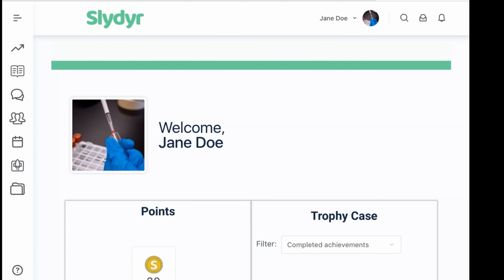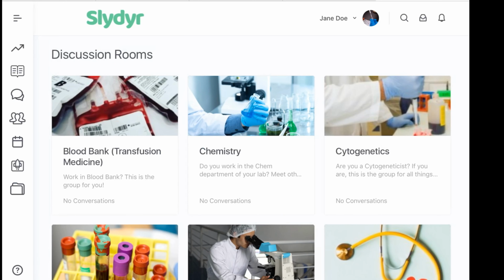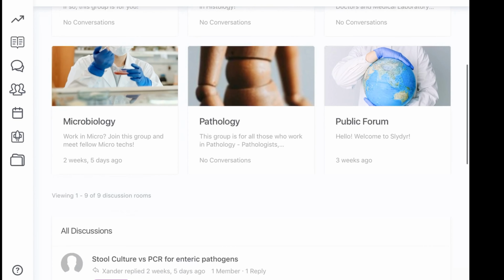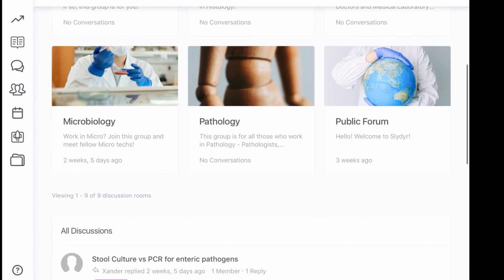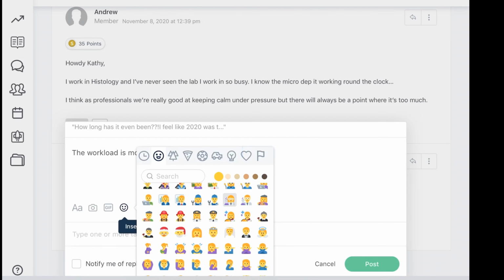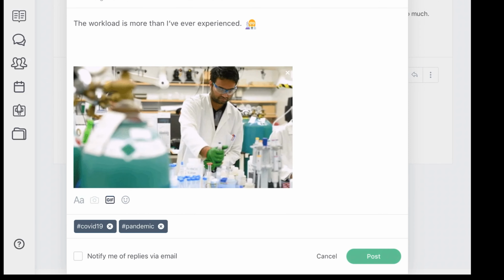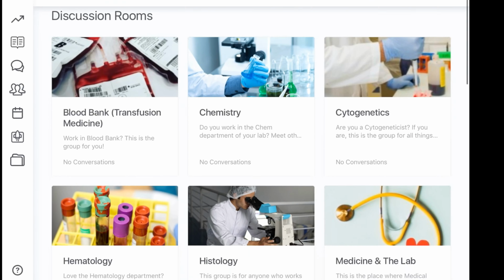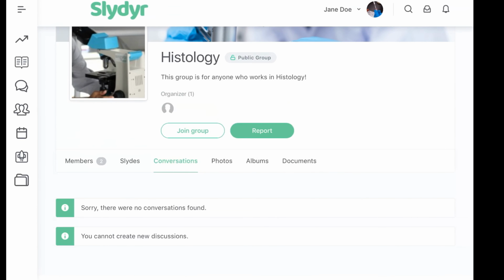How to Use the Discussion Rooms on Slydyr -The Social Networking Platform for the Medical Laboratory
In this tutorial, we're going to show you how to use the discussion rooms feature on Slydyr.

To get to the discussion rooms click on the discussion rooms icon on the left-hand menu.

A discussion room can be a part of a group or they can be a stand-alone discussion room, not associated with a group.

Below you'll find a list of all the recently active discussion room conversations.

To join in on a conversation, simply click on the title of the discussion room and then click on reply on the bottom of the page or click the arrow button to reply to an individual member.

So now you can write in your reply, add emojis, hashtags, and even GIFs.

Once you're done, simply click post.

Then once you get back to the discussion rooms page and scroll to the bottom, you should see your slyde on the very top.

If you click on one of the groups you can see the conversations that are in that group, but only if it is set to "Public". If the conversations are set to "Private" then you would need to join the group in order to gain access to the private discussion room.

You can find a list of all your conversations that you have by clicking on your profile picture and clicking "discussion rooms" or "my conversations"

Contributing to the discussion rooms are not just a great way to ask questions to the med lab community, but it's also an easy way you can earn points on the platform.

Once you participate in discussion rooms, your points that you earn as well as the slyde that you posted will be visible on your profile's stage.

In our next tutorial, we're going to talk all about the groups feature on Slydyr.

Slydyr - The med lab community